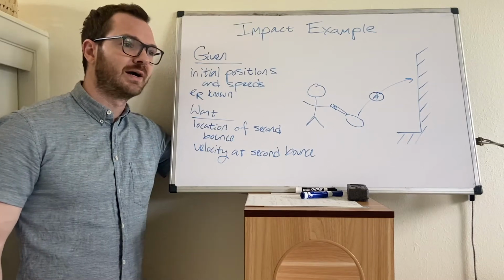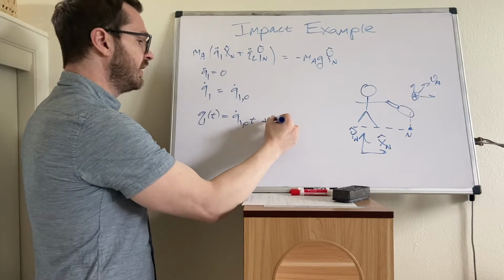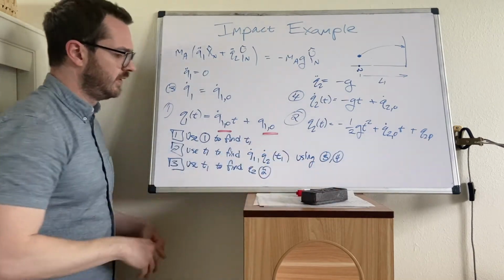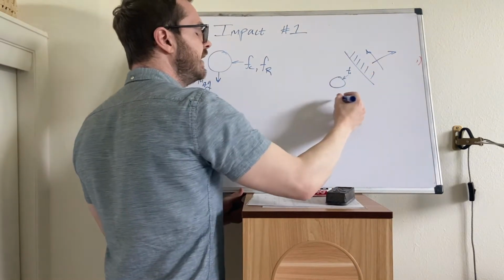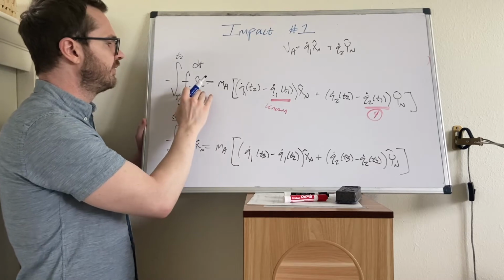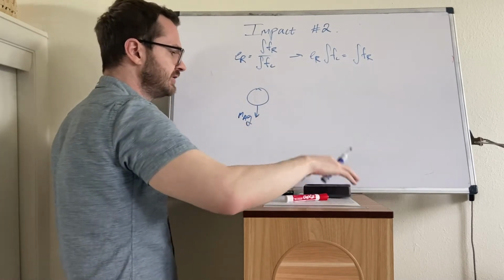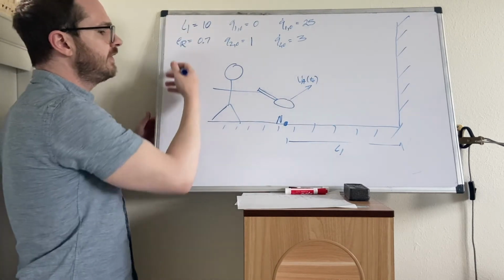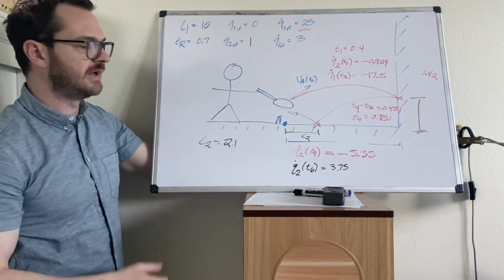Ep. 42 - Inelastic Impact Example using Impulse and Momentum Theory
In this video, we analyze the impacts of a ball against a wall and ground using impulse and momentum theory.